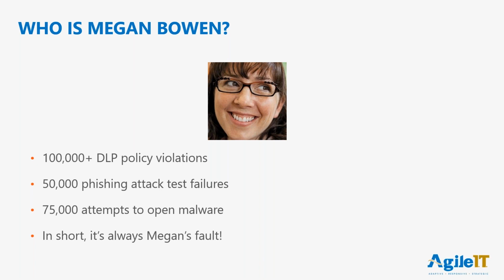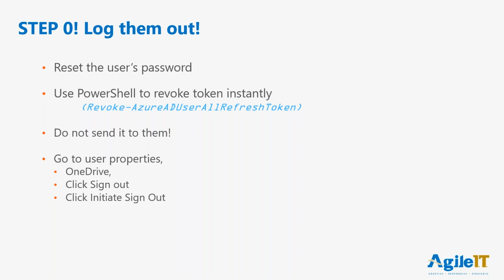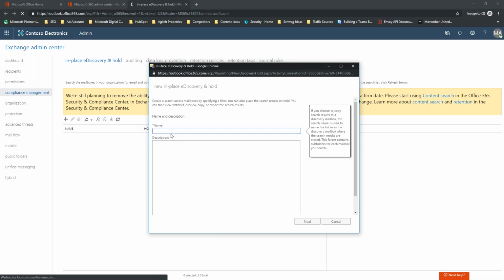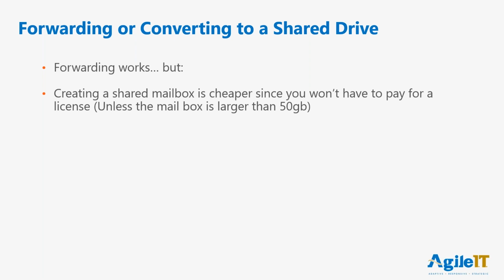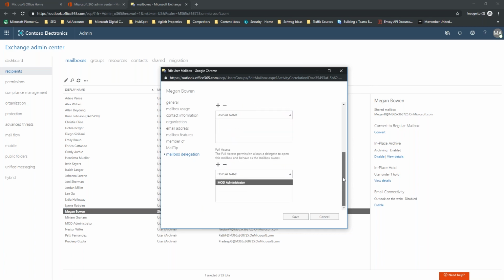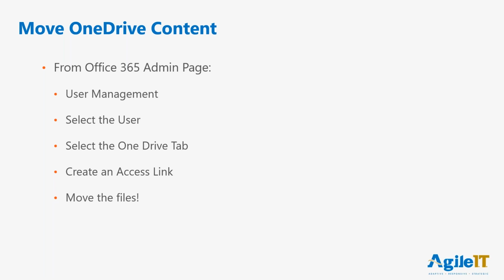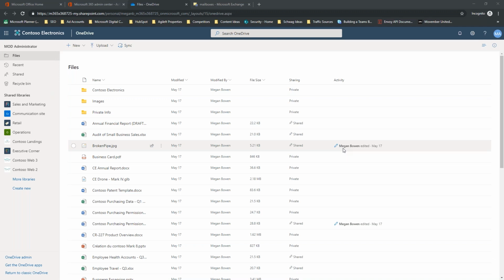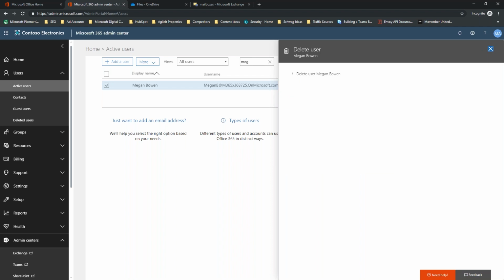Offboarding Users in Office 365 - Firing Megan Bowen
This Tech Talk was inspired by a question in another session when an Office 365 admin asked how to get information back after deleting a former employees OneDrive. (It is possible for up to 30 days, but that ship had sailed). In this Tech Talk, John Petroschek, Agile IT Cloud Specialist (Our resident "Master of Migration") discusses and demonstrates how to properly remove a user's access to your Office 365 tenant without losing data or access.

Topics covered:
- Immediately shutting down access
- Remotely logging out a user
- Putting an in-place hold / Litigation hold on mailbox data
- Saving license costs for retained email boxes
- How to properly preserve OneDrive data from former employees.

WHO IS MEGAN BOWEN?
If you've watched many Microsoft demos, you've seen Megan Bowen. As the default user in Microsoft's demo tenants, she is the user who clicks on the phishing email, shares credit card infor by email, and downloads malware. Her exploits are so common, she has become an inside joke among Microsoft employees and partners, with her name becoming synonymous with user error.

We have had enough, so for this demo, when we needed to fire somebody, Megan was the obvious choice! Bye Megan!